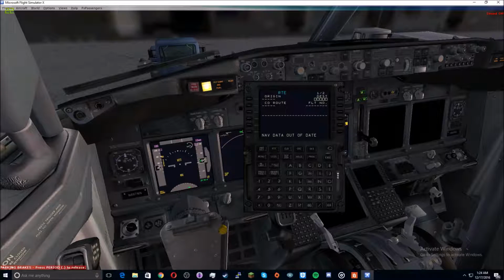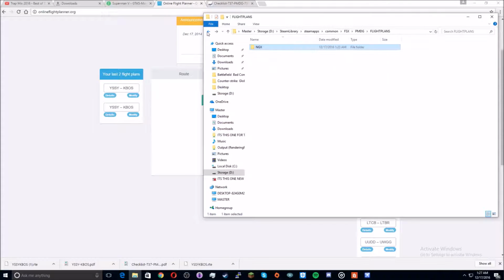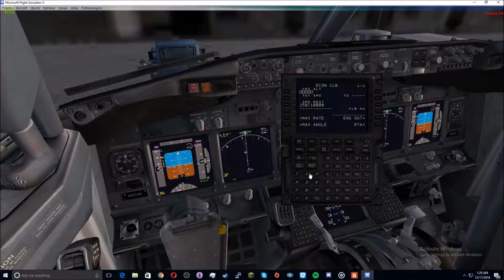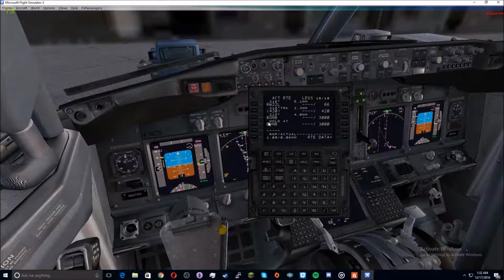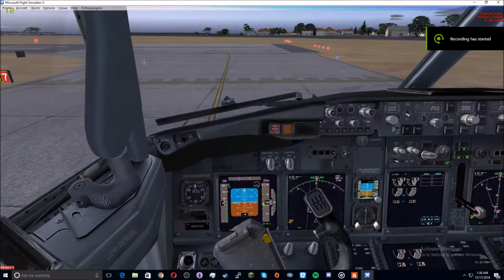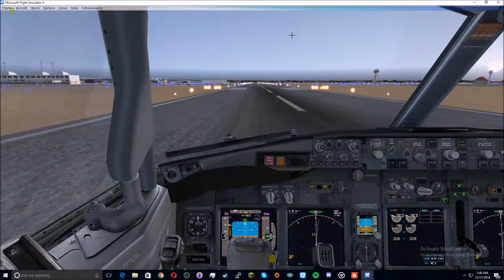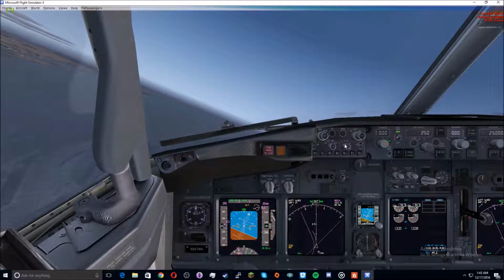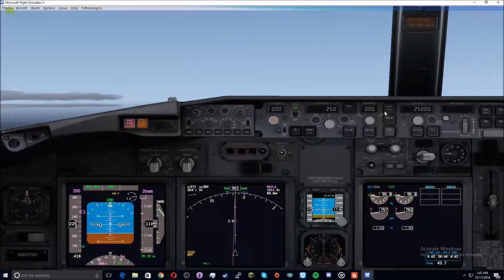[FSX FMC Tutorial] PMDG 737 -800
Want to join a network like Scalelab Network use this link below to sign up and get started

Dont forget to leave your other partnership before you join Scalelab

About Me: Hello im Master my youtube name i go by alaot of games anyways id o CSGO Far cry 4 Advaced warefare Blackops 2-Doesnt work atm and CBF4 Battlefield hardline-xbox onme and lots more. Gameplay commentaires are my thing i do with my friends alot TruePcKing who i stream with and record alots of time and Loads others. CSGO Competive tips and trickls coming in a few days just have to find time to do it